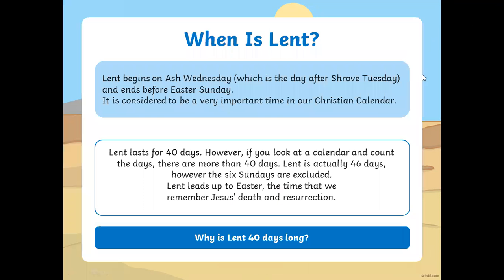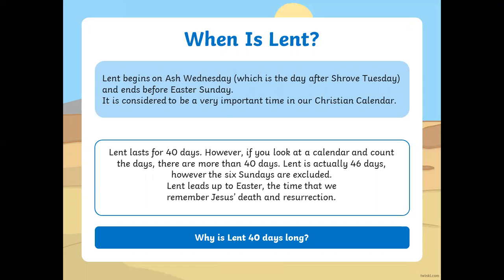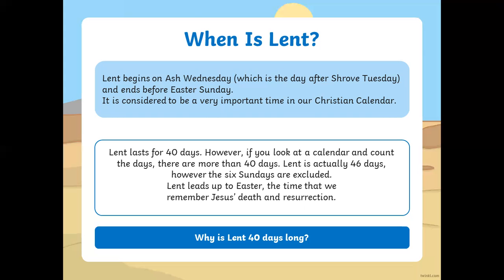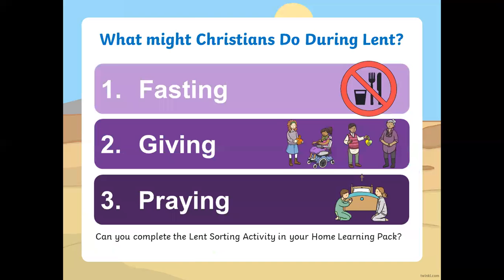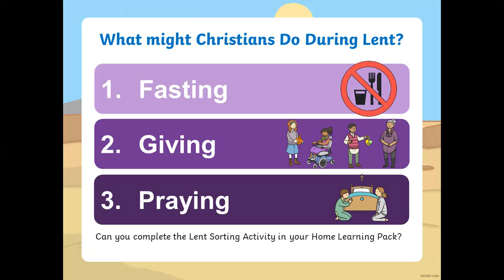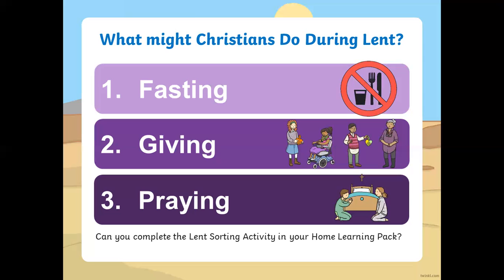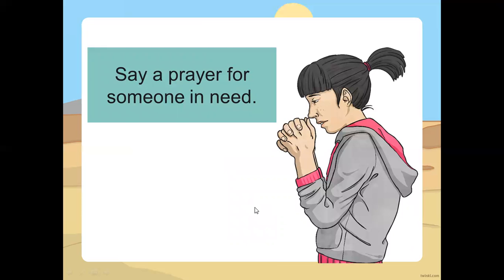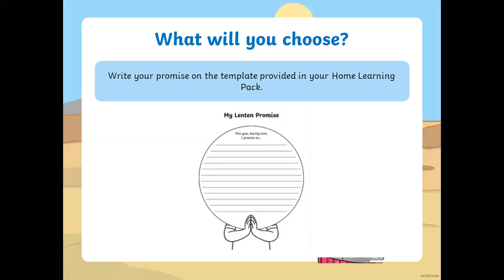RE 23-2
Lent Lesson 1